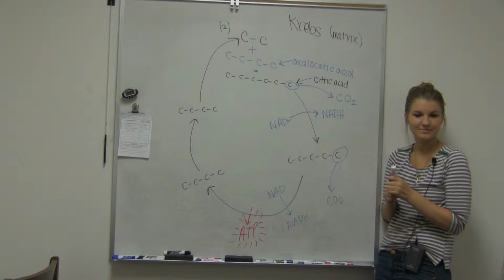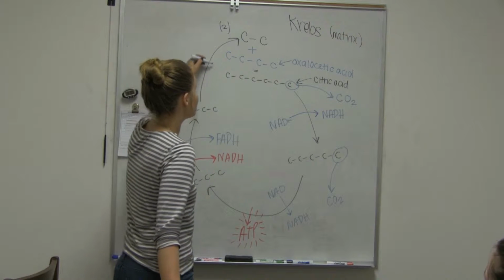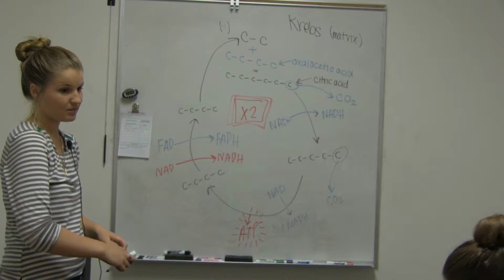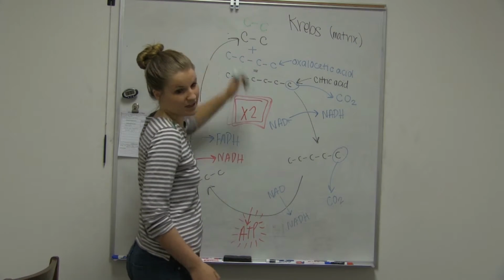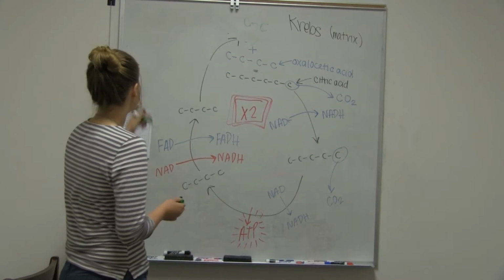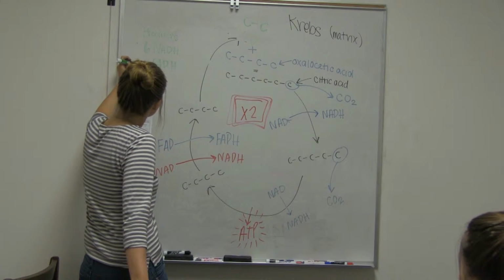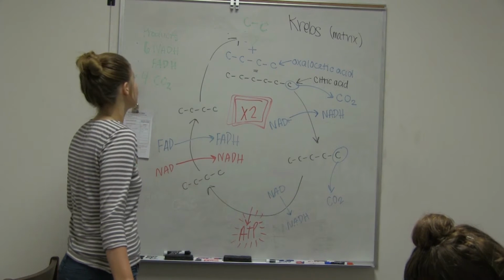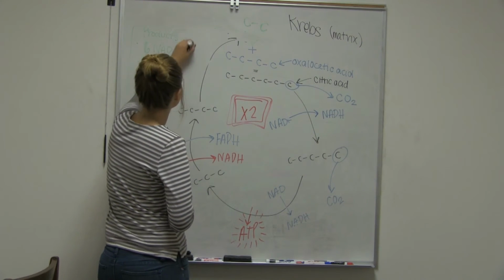Krebs Cycle Part 2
This Human Anatomy and Physiology video teaches the final stages of the Krebs cycle, product totals, beta oxidation.